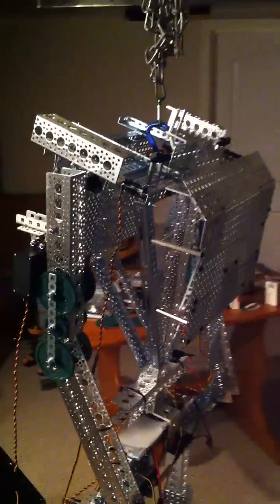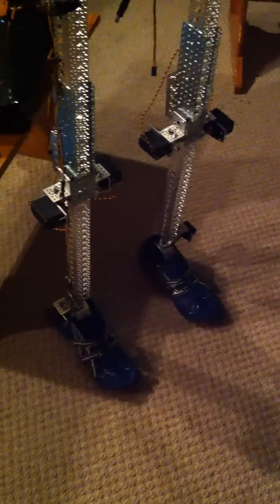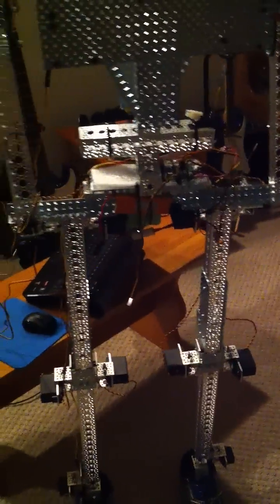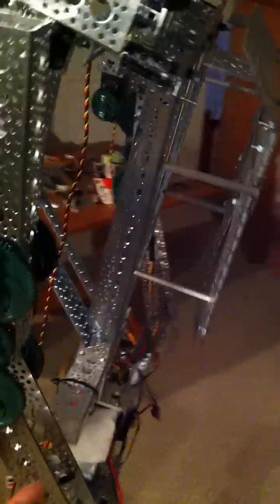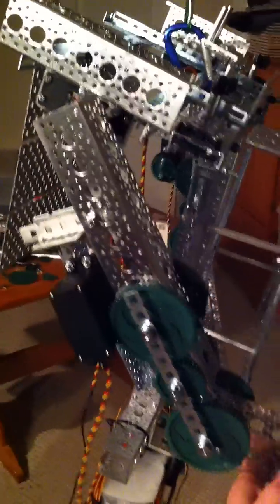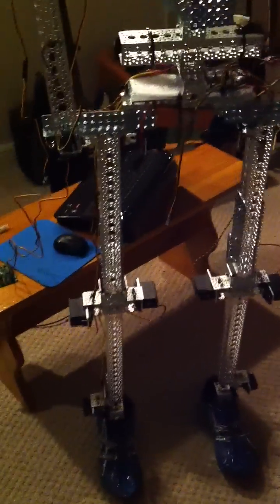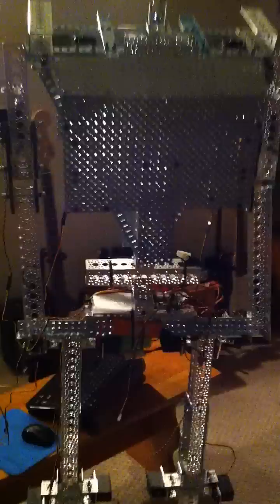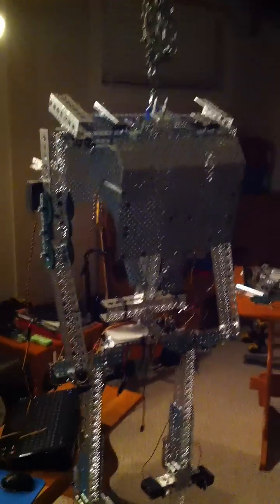Project 87 Update - January 12, 2016 [Anthropomorphic Robot now has arms mounted]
Hey everyone. I've been working tirelessly to get this video up for you guys to see what we have accomplished so far.